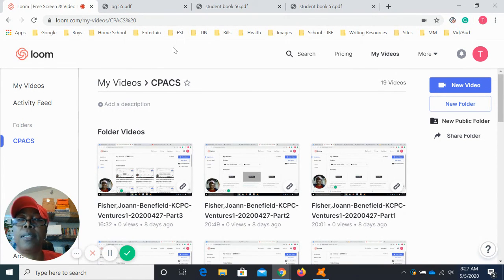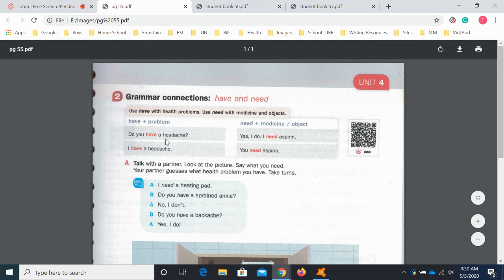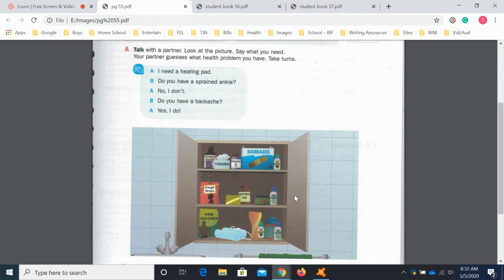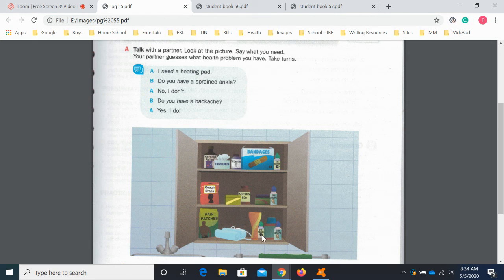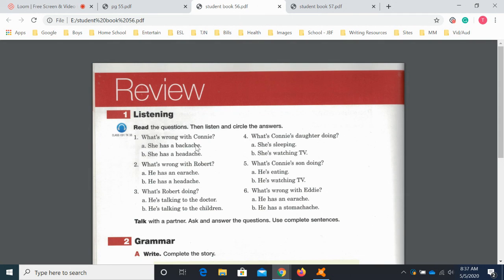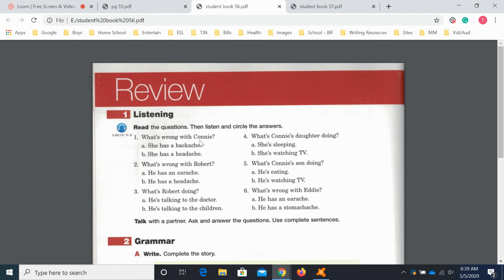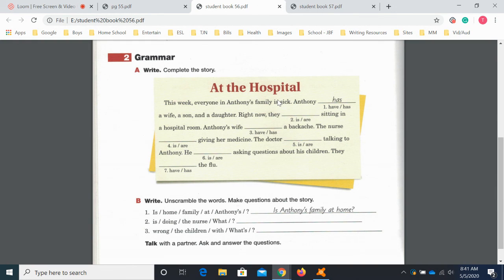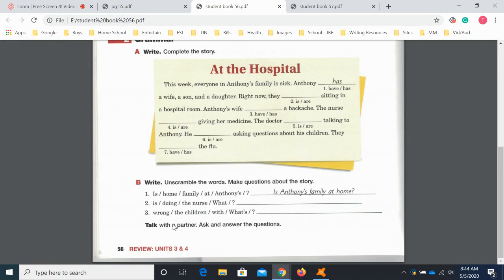Fisher,Joann Benefield KCPC Ventures1 20200503 Part1